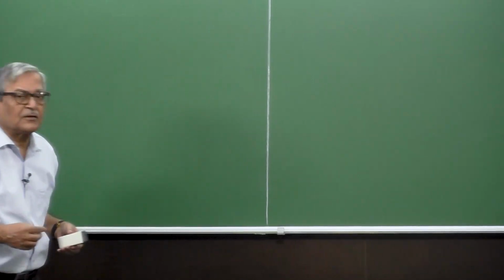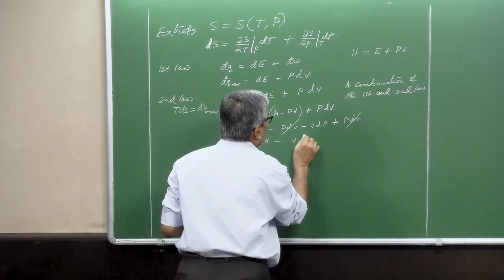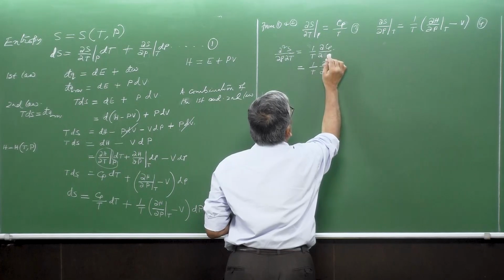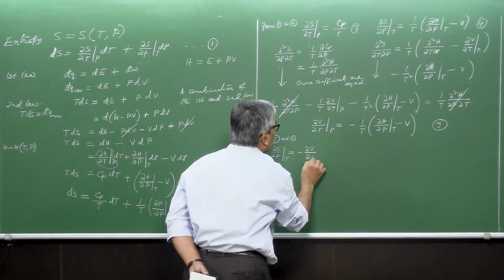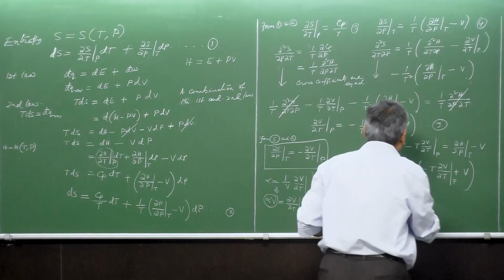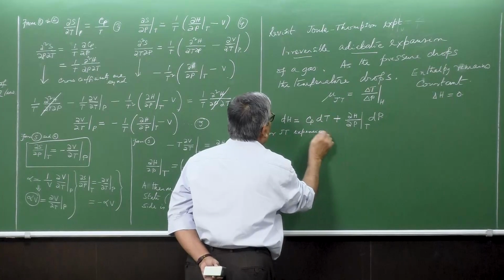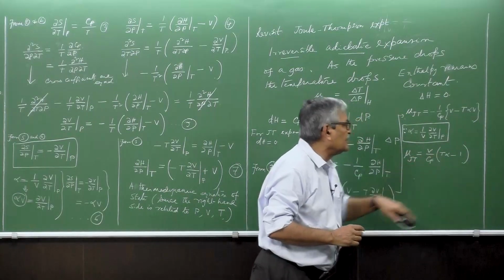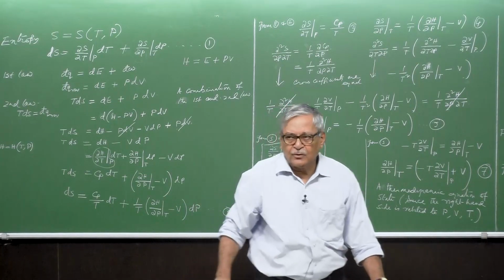Lecture 16: ENTROPY AS A FUNCTION OF TEMPERATURE AND PRESSURE; A FEW RELATIONS